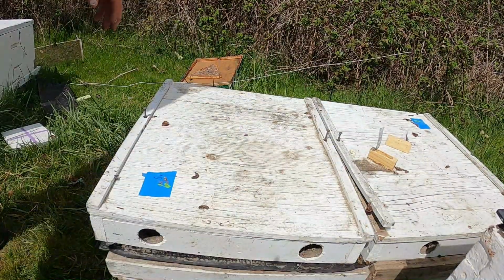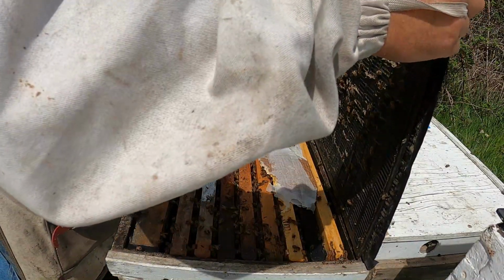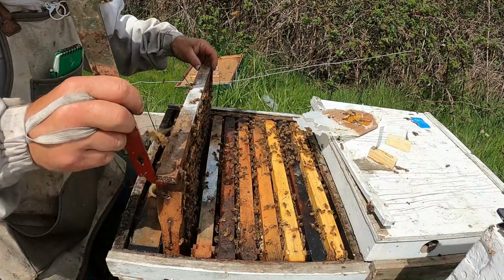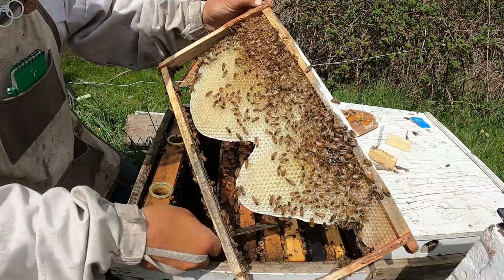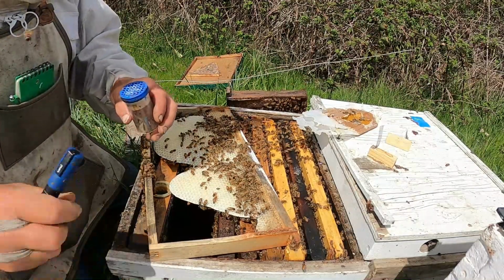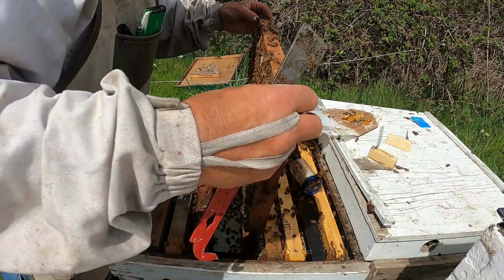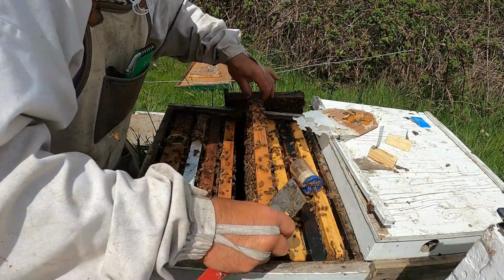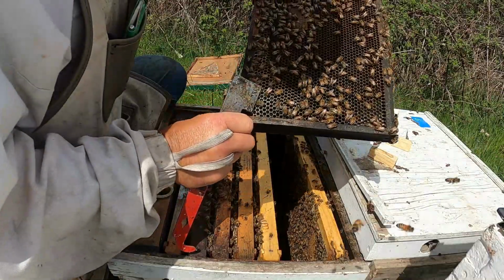a true test of the queen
the camera over heated at the end, but it shows enough. this is what the queen can do in 10 days with nothing but empty frames and food. pretty amazing.